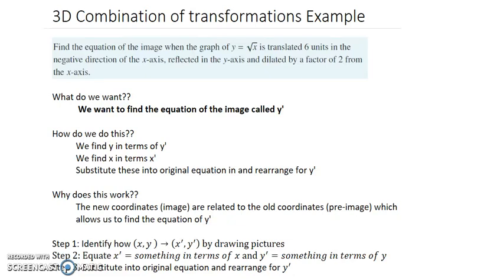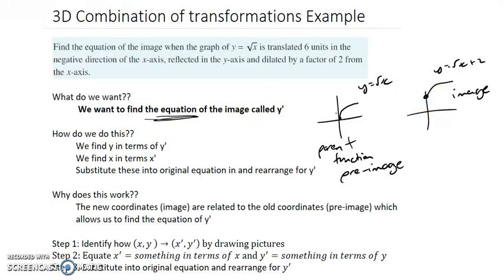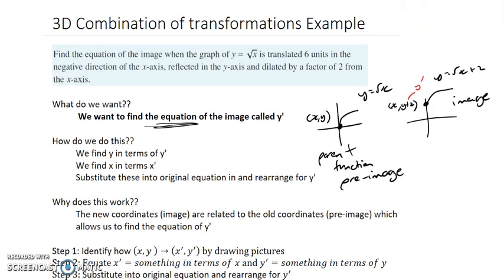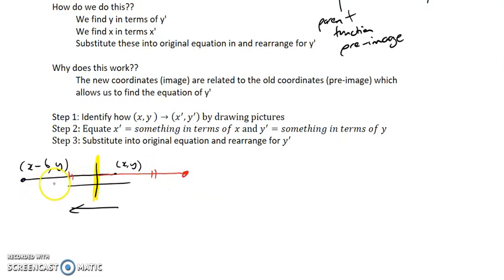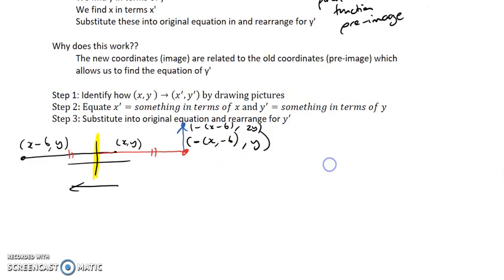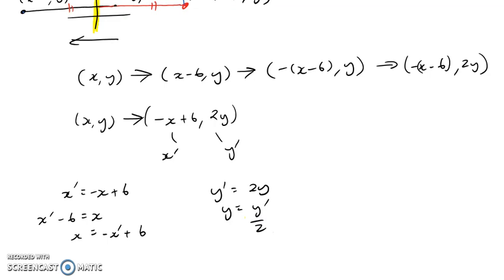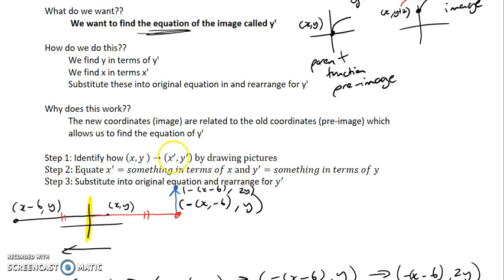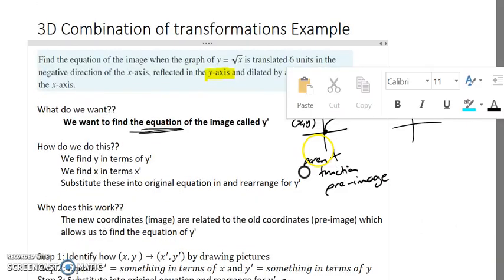Combinations of transformations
How to use a method to find the equation of the image when a graph undergoes transformations.